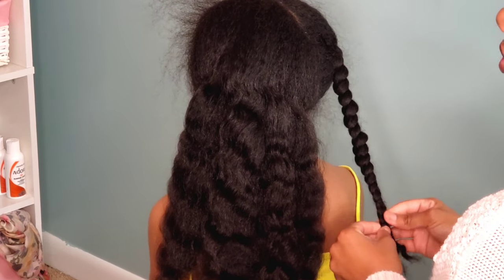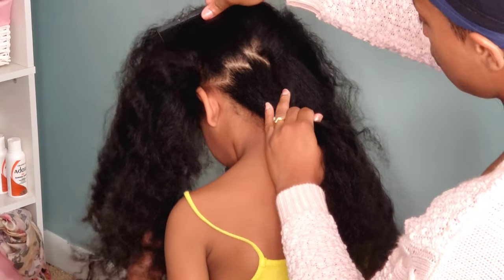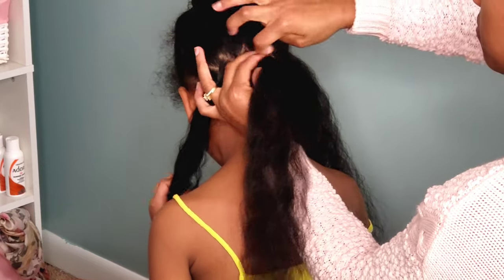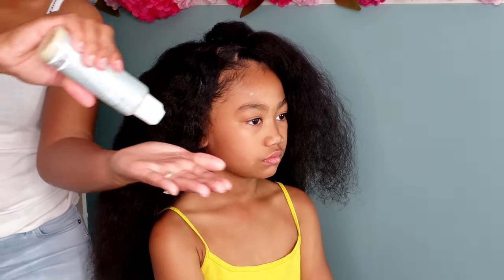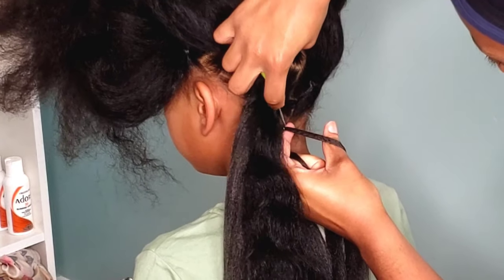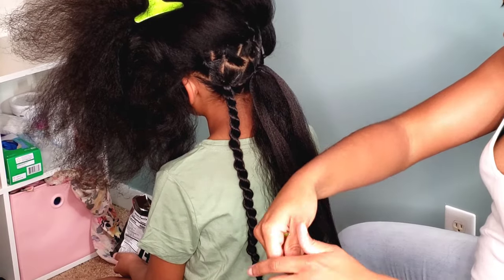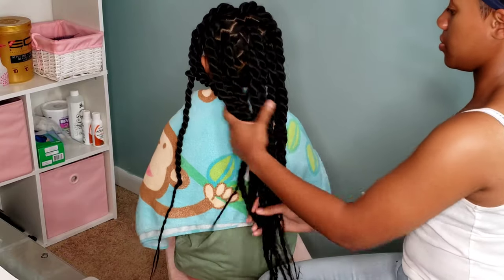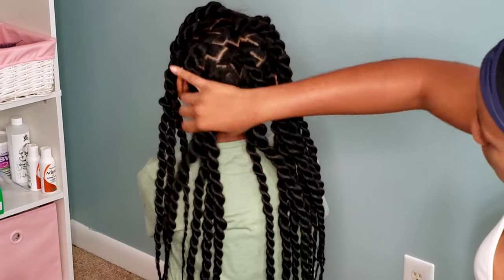Puzzle part JUMBO Senegalese Twists for KIDS |Crochet & Rubberband method ||PonPon Sisters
Caliyah's recent protective style, Senegalese (Havana) twists, with PUZZLE PARTS! another great protective style.
2 1/2 packs of kanekalon braiding hair
rubberbands
crochet needle
Style inspiration from @Beautycanbraid